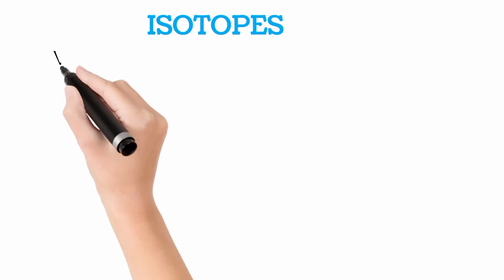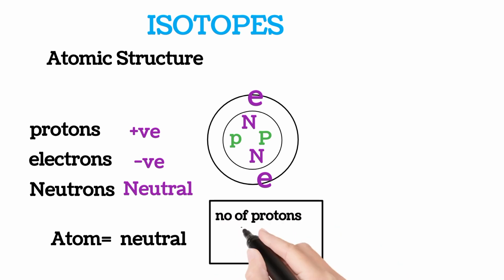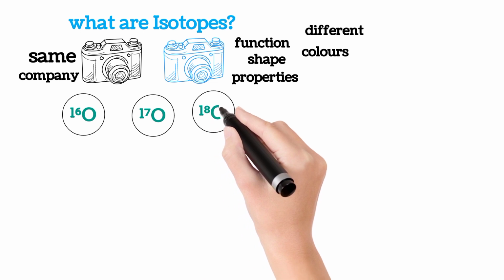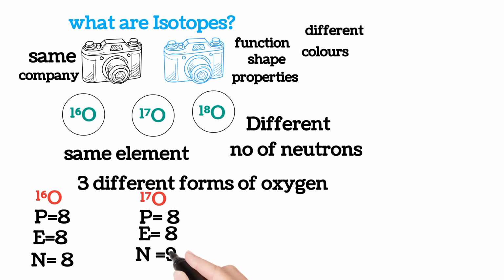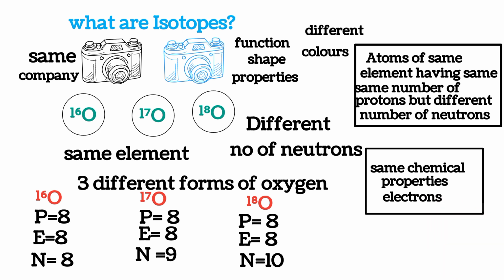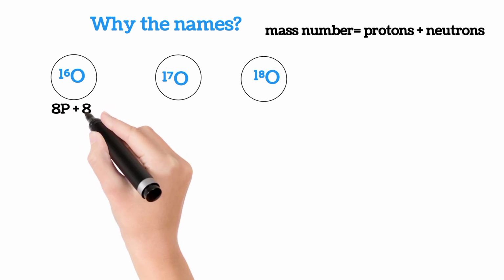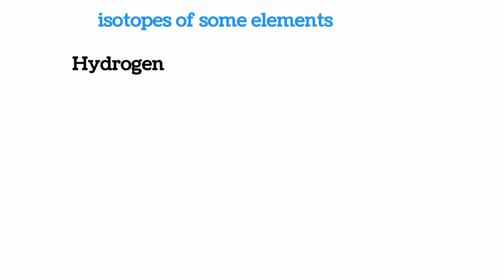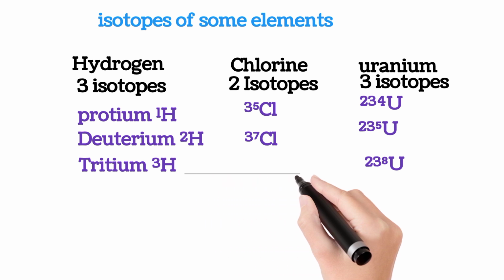ISOTOPES: What are Isotopes?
In this video lesson, I will teach you what are Isotopes, how to calculate number of neutrons. You will also learn about Isotopes of Oxygen, Carbon, Chlorine and Uranium.

Isotopes are atoms of same element having same number of protons ( atomic number) but different mass number